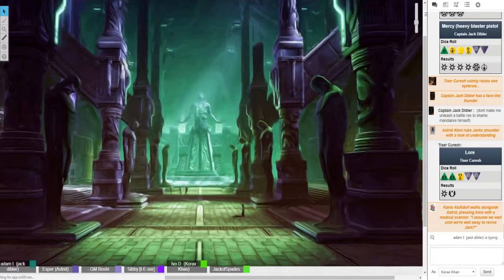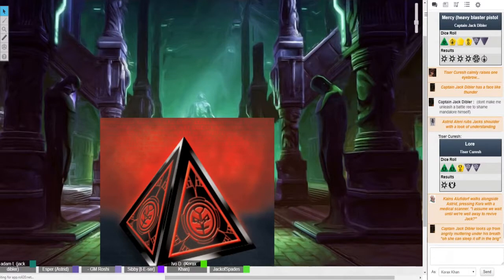Star Wars - Frontier Chaos - 70 - Edge of the Empire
It is a time of chaos within the galaxy

Anarchy rules the frontier systems while the Galactic Republic struggles to recover from the conflict with the Sith Empire. A unlikely crew has risen to take on the galaxy. They may find what they seek, riches, glory, or even themselves. However to those that see them, one thing is clear. That the force has big plans for the unlikely heroes.

SYSTEM - Edge of the Empire

CAST
Roshi - GM - The Force
Adam - Captain Jack Dibler - Human
Experta - Korax Khan - Human
Jack -  Kains - Fishy Doctor
Esper -  Astrid of Aleni - Mandalorian
Sibby - Tiser Curesh - Miraluka